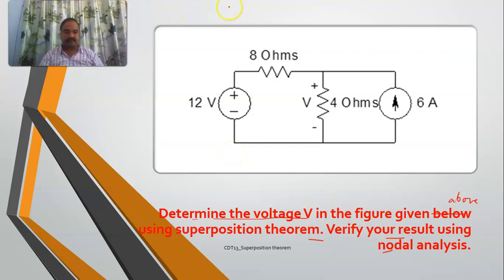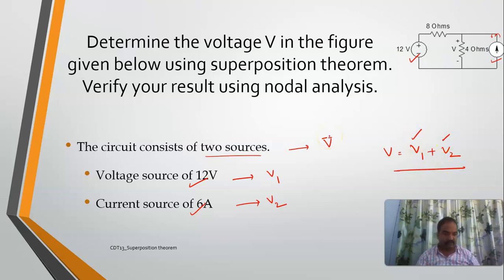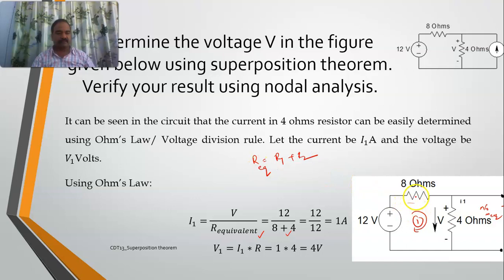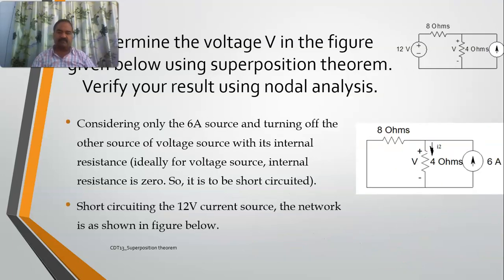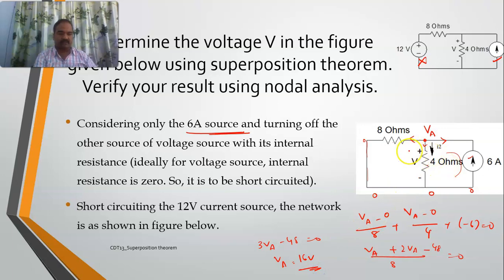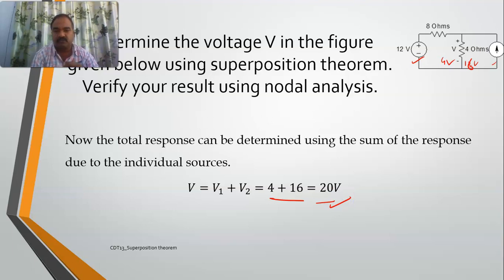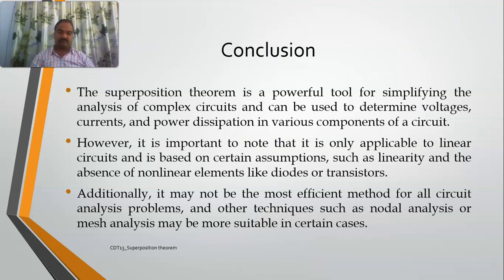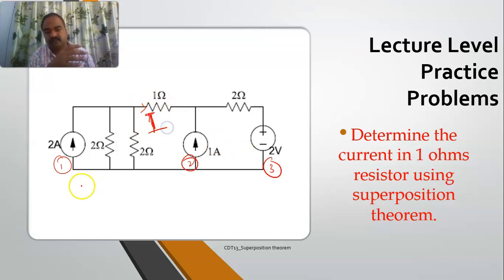CDT13.2_Example problem on superposition theorem